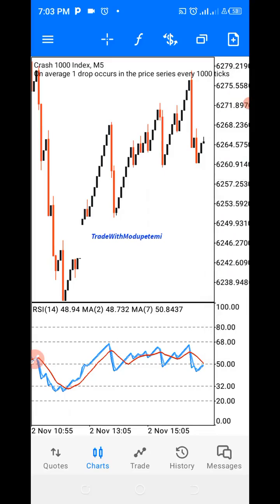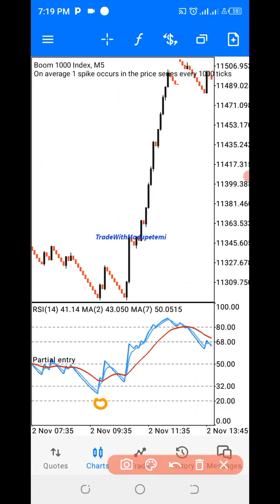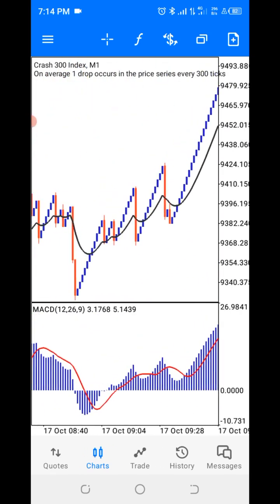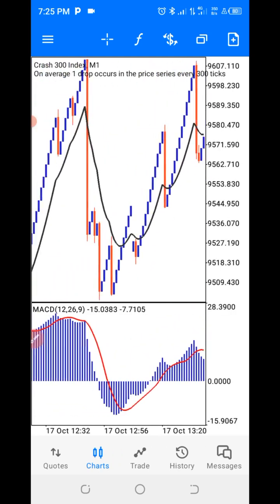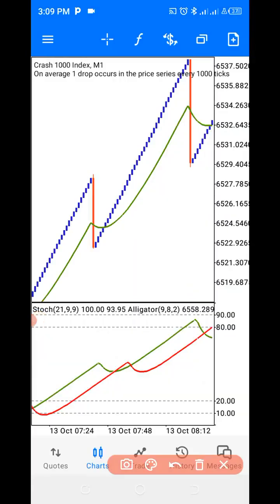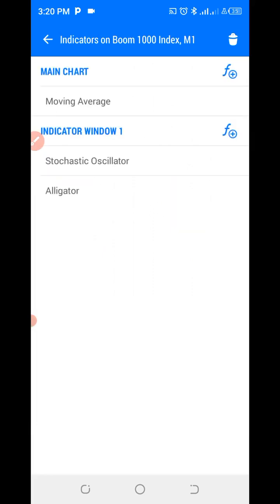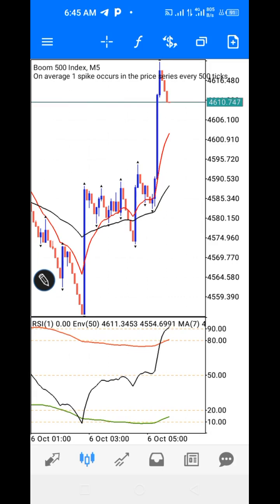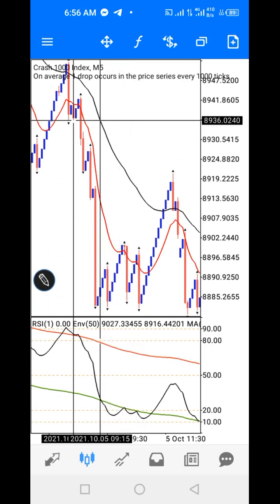5m time frame scalping strategy on boom and crash strategy best trading pattern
learn how to trade boom and crash using this 5M Time frame Scalping Strategy on Boom and Crash strategy (Best trading Pattern).If you want to learn  how to trade the boom and crash using the 5M Time frame and how to be profitable trading Boom and Crash using the envelope strategy you need to watch this video.

5AM CRT Model
9am CRT MODEL

 | BTMM Simplified | Reliable brokers Attached |

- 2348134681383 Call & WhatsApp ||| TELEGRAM